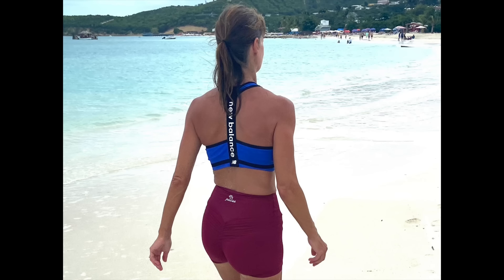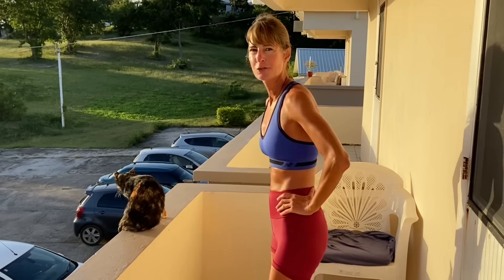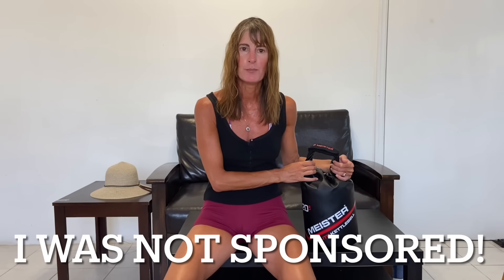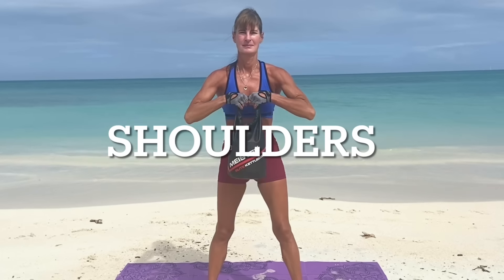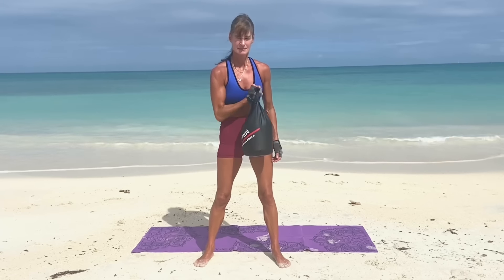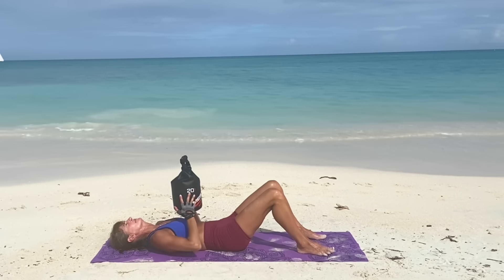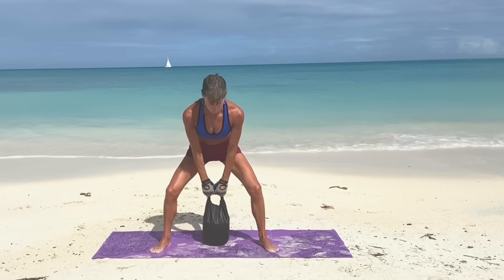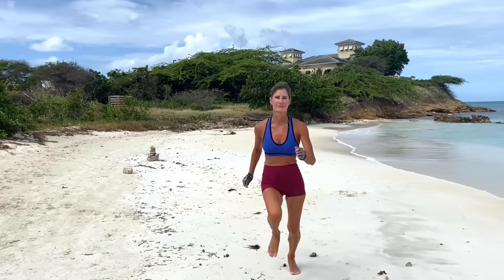A weightless kettlebell - how I stay toned on vacation!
- great clothing, made to last from sustainable materials - and every purchase helps animal welfare on the island of Antigua. The women who started this line of clothing are committed to helping animals and are making a difference. The yoga shorts I purchased have great compression and are high quality and I love the cut and style. So glad I found this brand and proud to wear them!

Stay fit while traveling with the weightless, portable kettlebell! I am so glad I found this piece of equipment as it has totally changed how I work out while away on vacation. Fill it with sand and you have a tool that allows you to do an almost infinite number of exercises. Better than paying expensive drop in fees or working out in basement hotel gyms.

Items mentioned in the video:
- Meister Elite Portable Sand Kettlebell - Soft Sandbag Weight - 10/15/20lb

- KANSOON Essential Breathable Workout Gloves, Weight Lifting Fingerless Gym Exercise Gloves with Curved Open Back, for Powerlifting, Women and Men

- Primasole Folding Yoga Travel Pilates Mat Foldable Easy to Carry to Class Beach Park Travel Picnics 4mm Thick